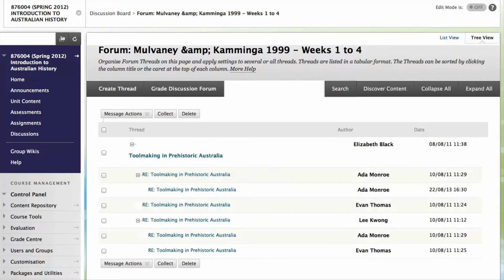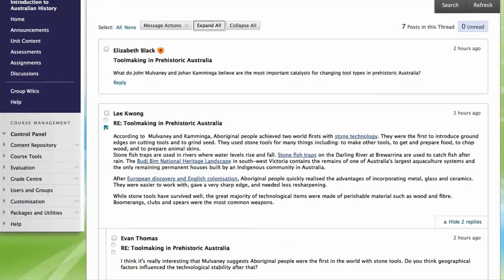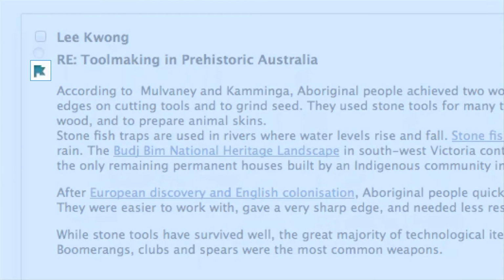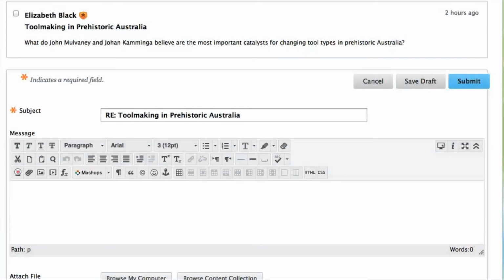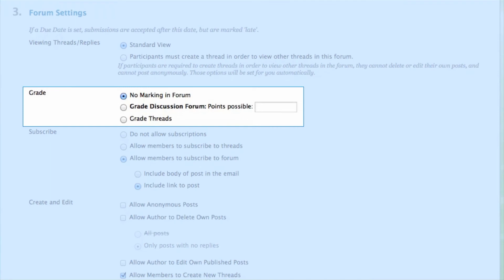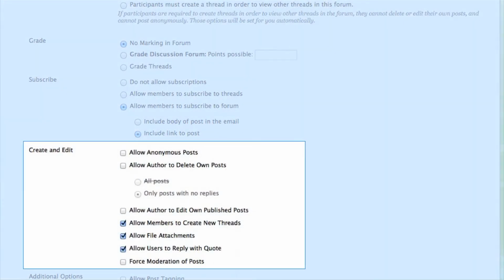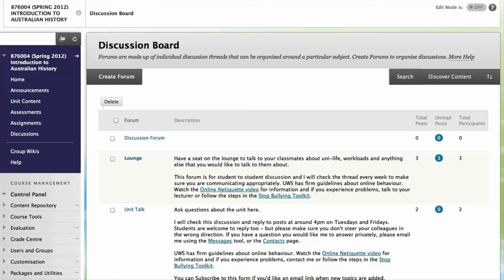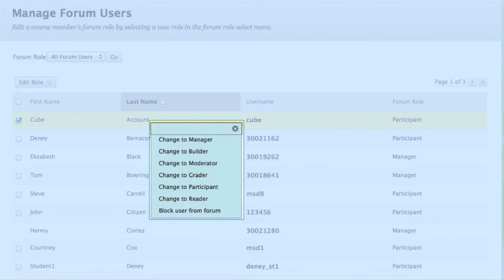vUWS FLASH Using Discussion Boards in vUWS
This vUWS Flash will go through some tips on using the Discussion Board tool in vUWS. The Discussion Board, an asynchronous communication tool within a vUWS site, facilitates conversations, promotes interaction and encourages collaboration between students and instructors.